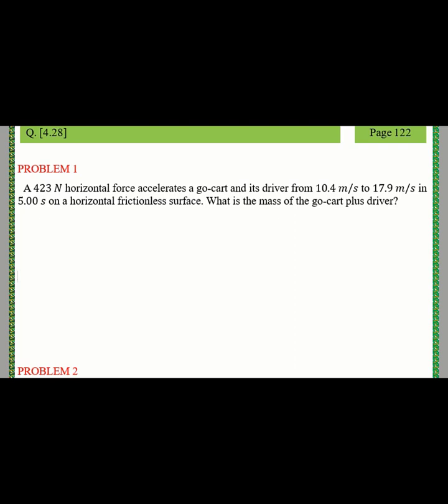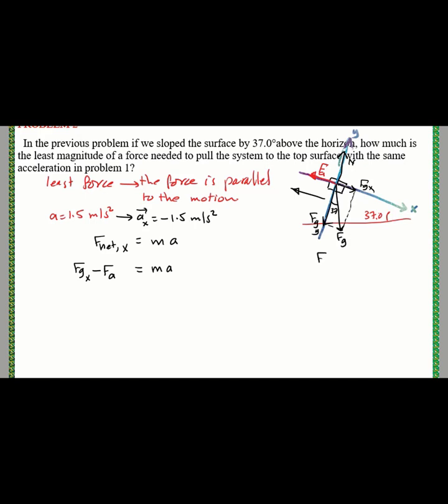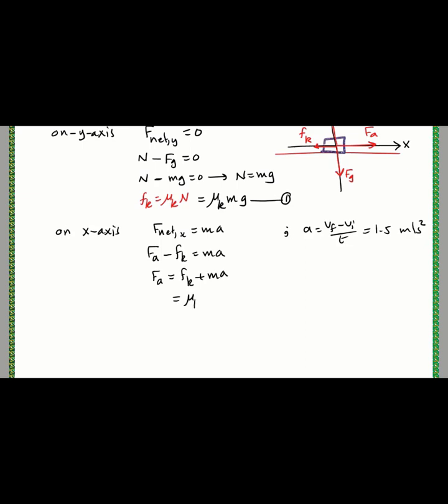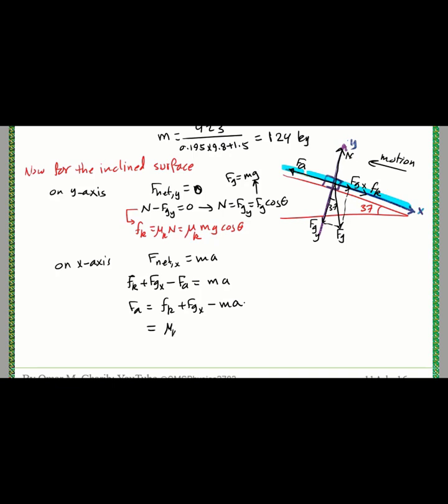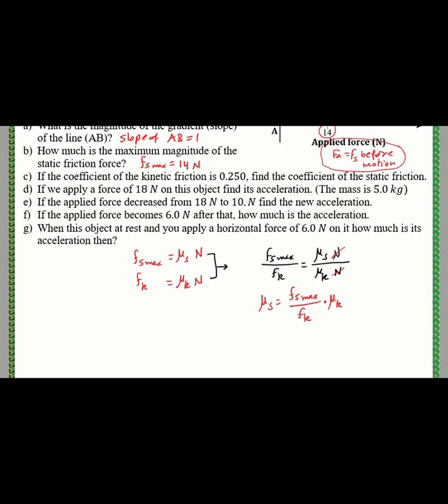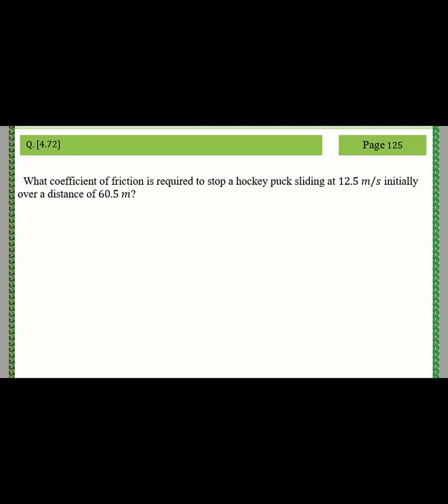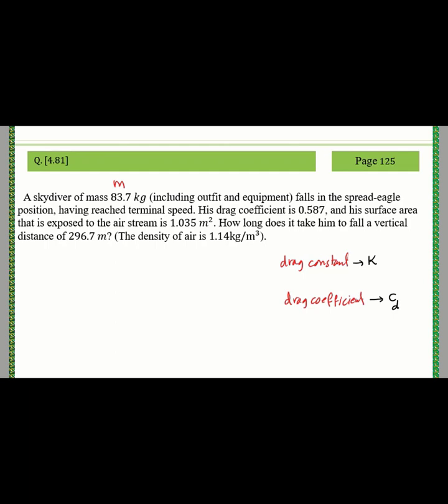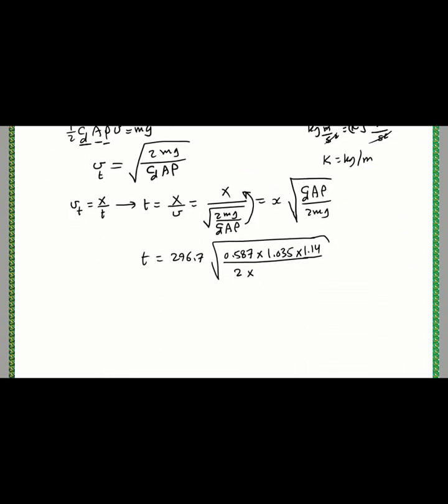Part 03/08 Practice Problems 11Adv Physics Exam Term 2 2023-2024 E.S.E. @ UAE: فيزياء 11 متقدم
The answers to all the questions in Practice Problems Class 12Adv Physics according to the coverage 2023–2024 in PDF format are here: